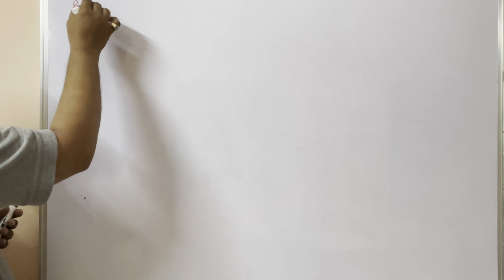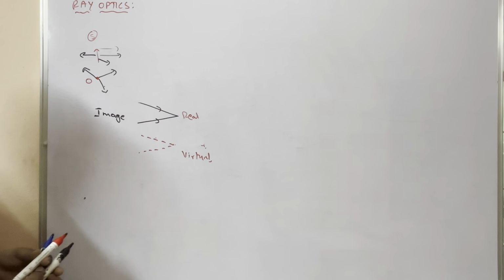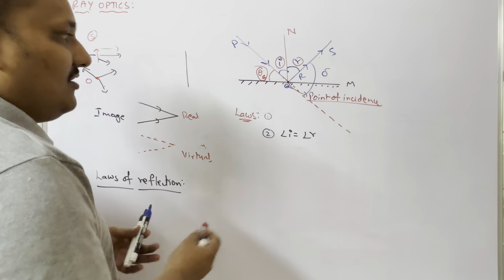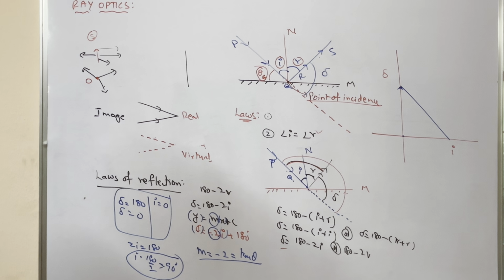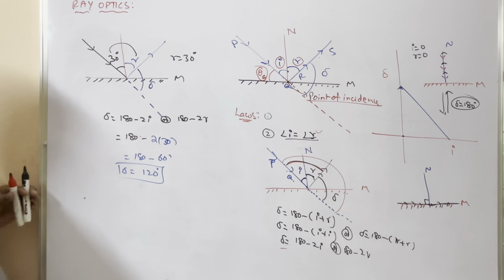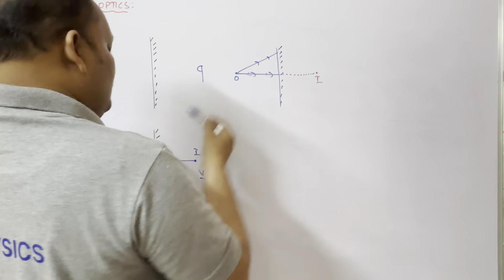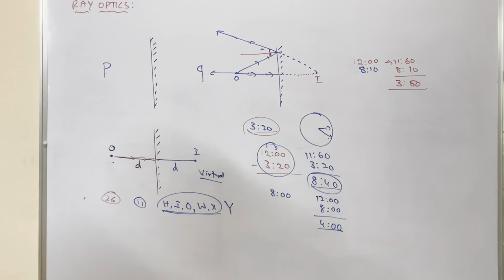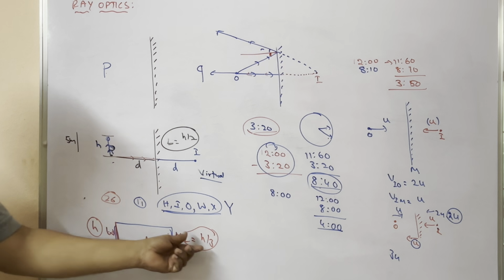Laws of reflection:Part 1(Ray optics)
How to find angle of reflection and deviation on plane mirror